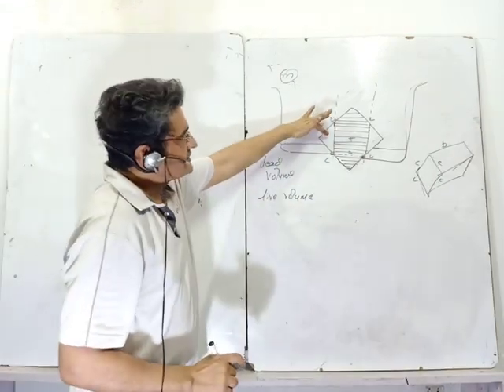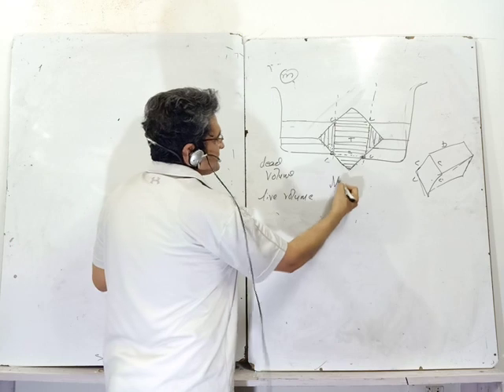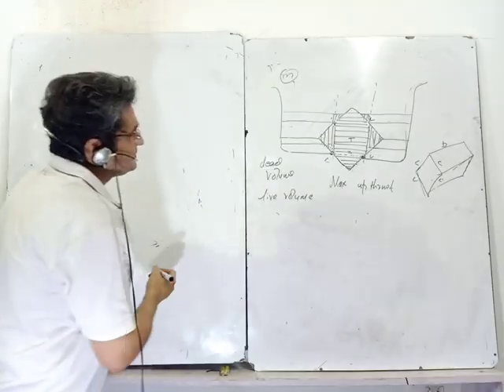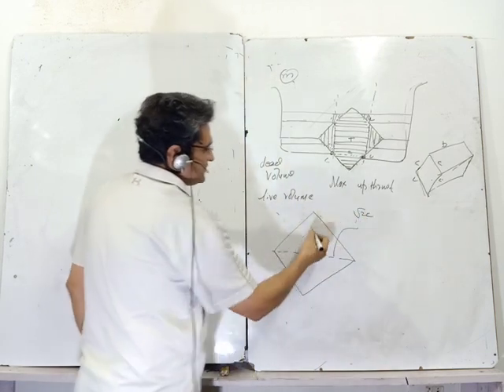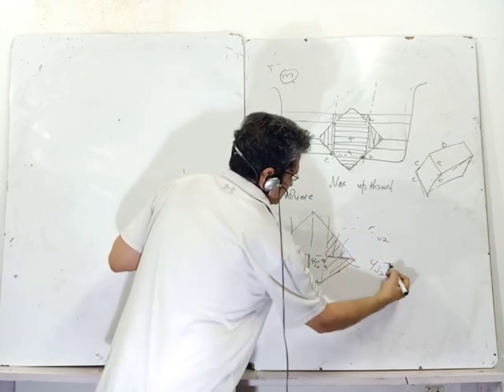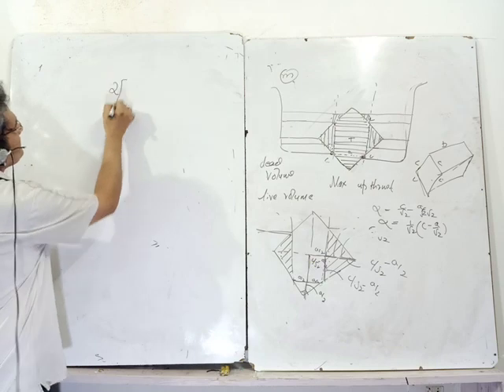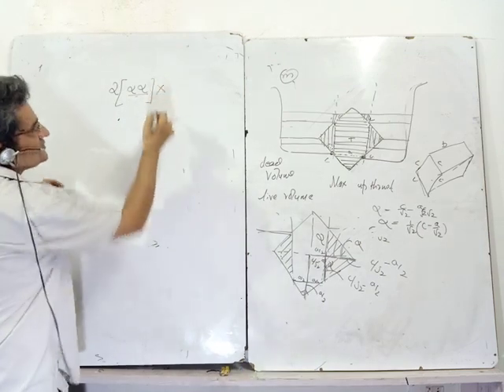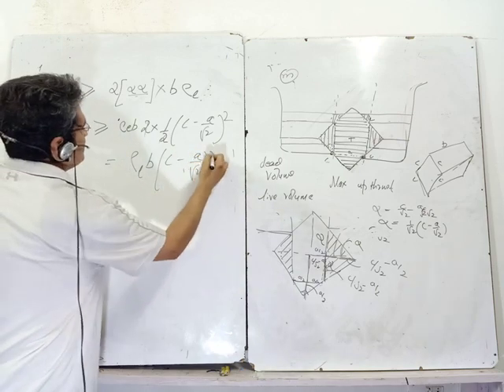Dead volume? Special cases of upthrust. Pathfinder problem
A cuboidal block measuring c,c and b is used to plug rectangular gap of dimensions a by b in the bottom of container. What should be minimum value of mass so that we can pour any leve of liquid of DENSITY without opening the gap at the bottom for liquid to flow out. For JEE advanced